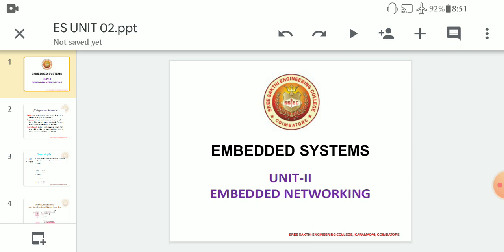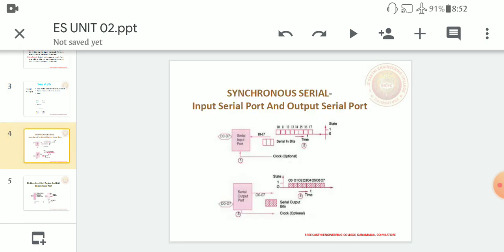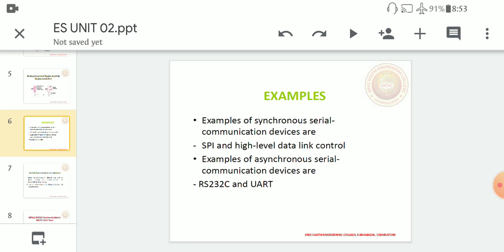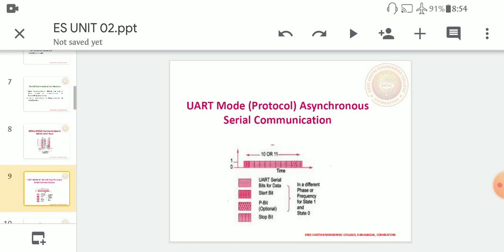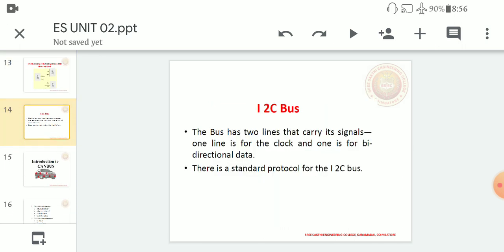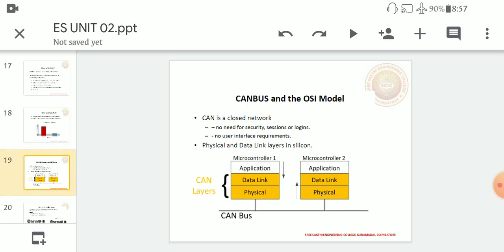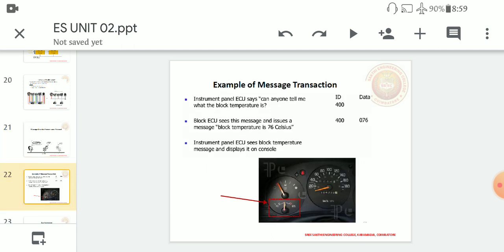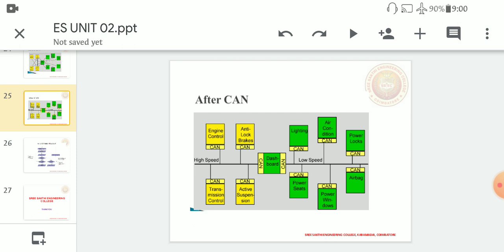ES UNIT 02